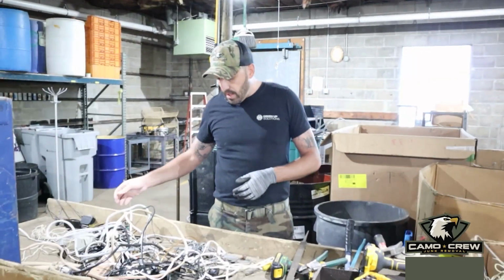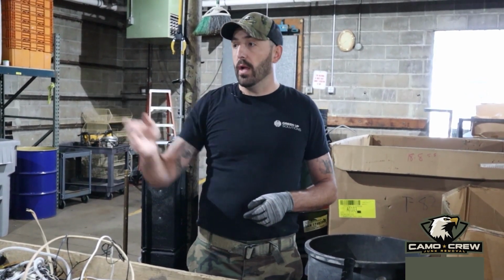How Sorting wire will make you $$$ in Junk Removal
In this video I go over 4 main types of wire that you should be scrapping in your junk removal business to increase your profit margins. Most junk removal companies throw all of these wires into the landfill and miss out on the extra income scrapping wire can provide. Take out your notebook right now! Get ready to take notes on how Copper #1, Romex, Copper #2, Stranded wire, Data wire and co-axial cable can bring in extra revenue to your junk removal business by scrapping unwanted wires from job sites.

Camo Crew Junk Removal understands the importance of hard work, dedication, and service to our community. We are grateful for the strong support the American public provides to veteran-owned businesses , and we're committed to exceeding your expectations.

Aside from being able to hire, train, and employ local veterans , we truly want to make an impact in our community, our environment, and the people we meet. We move our customers into their first homes, clear out their life’s belongings, and help transition their elderly parents into new homes. We are there after the death of a family member, a domestic dispute, or the loss of a business. We spend time with them in the places they are most vulnerable and we do so without judgement and with the most care we can possibly give.

We support both our community and the environment by not simply throwing your items into a dumpster like some of our competitors. Our teams load by hand and unload by hand, sorting out all items that can be donated to charities of your choice. We are able to recover 80% of the material we pick up and save from a landfill .